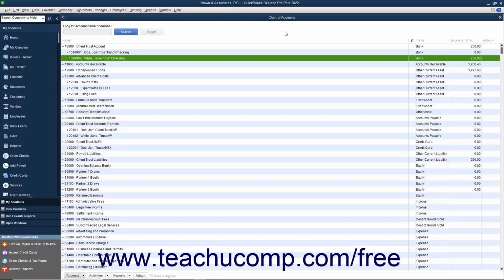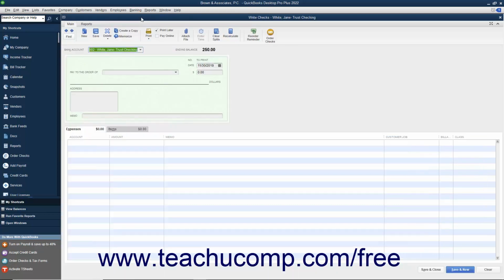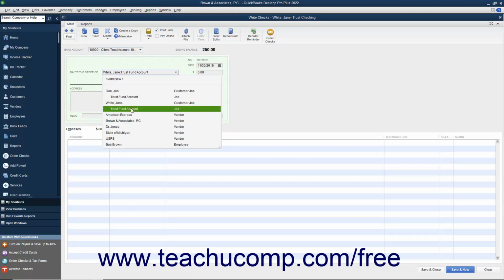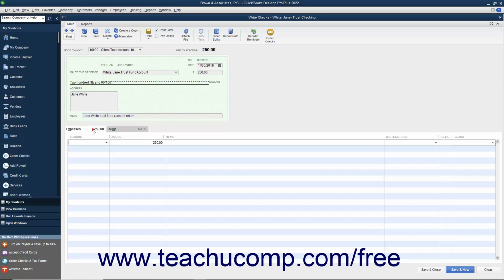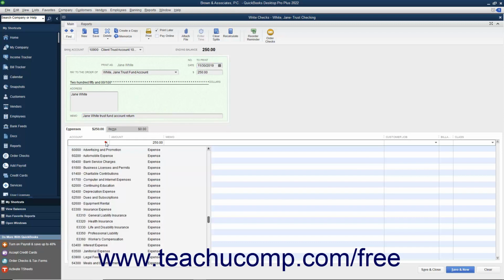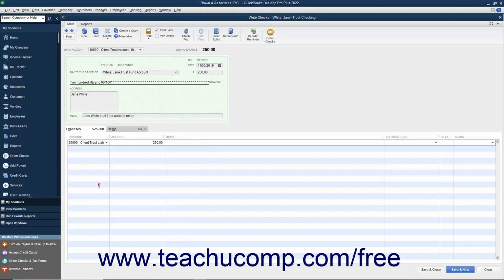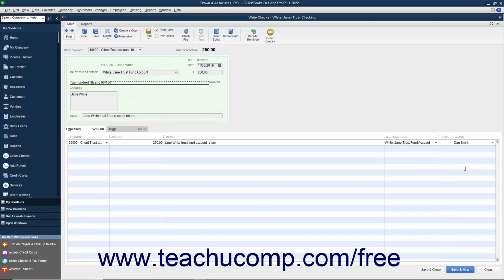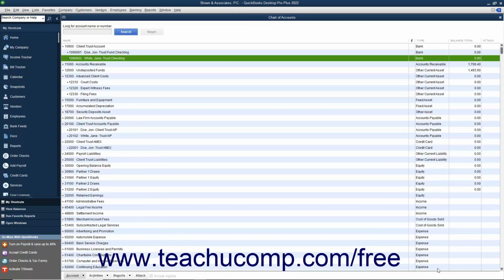Learn how to Refund Unused Client Trust Account Funds in QuickBooks 2022: A Training for Lawyers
Learn how to Refund Unused Client Trust Account Funds in QuickBooks 2022 for Lawyers